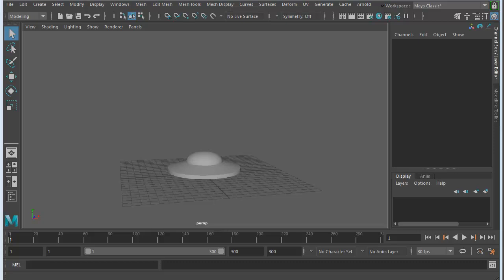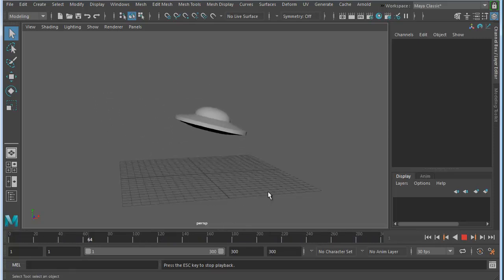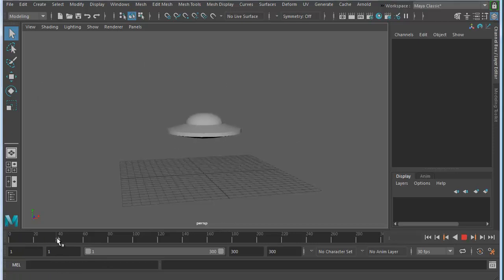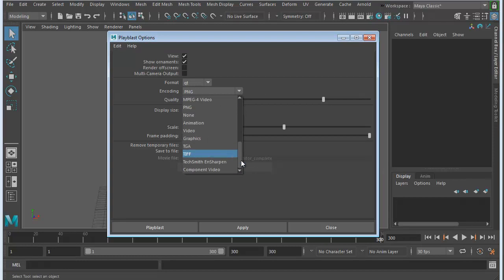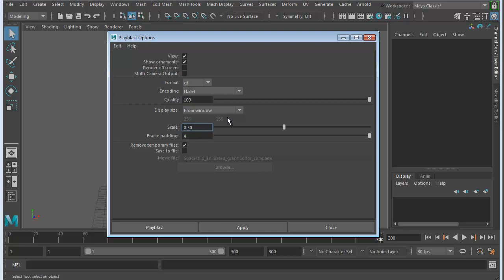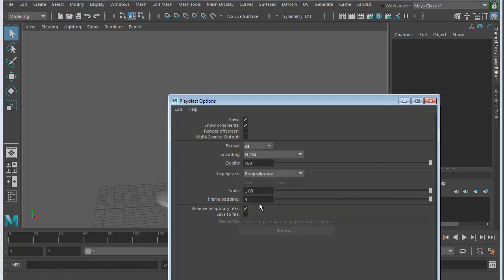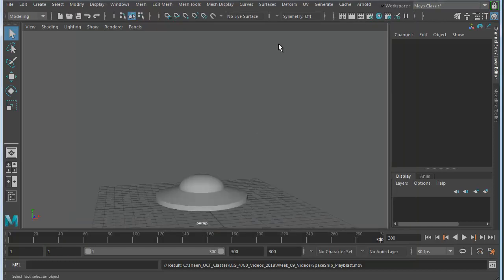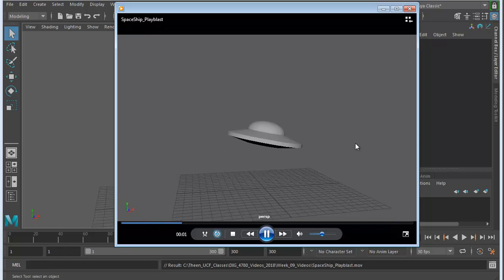Maya 2018 Animation - Render a Playblast - video 03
Once you have an animation to render, test it out with a Playblast render before you spend the time rendering with lighting, shaders and everything else.